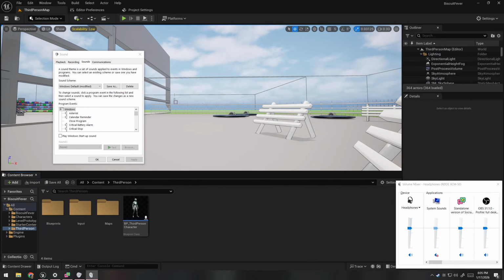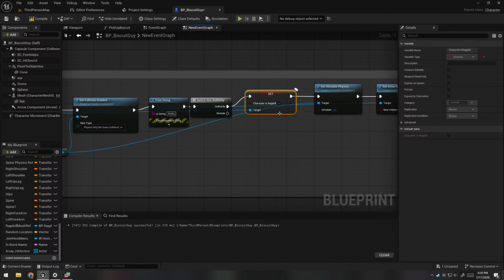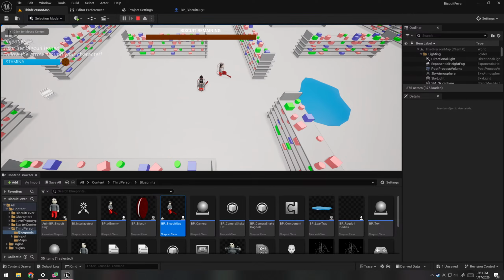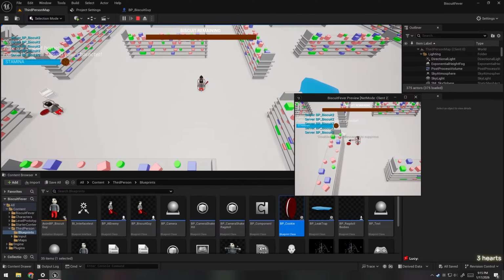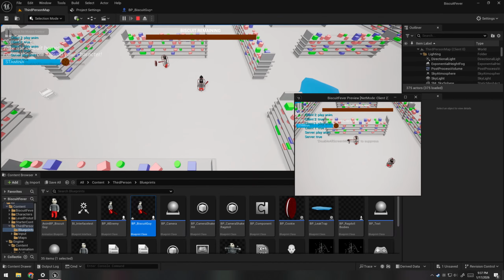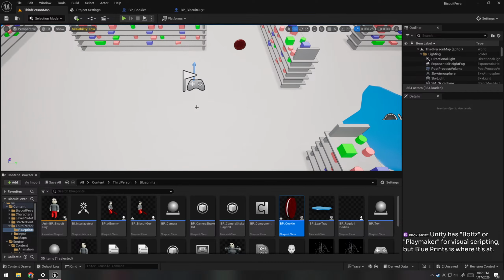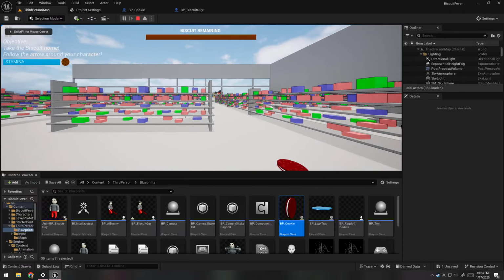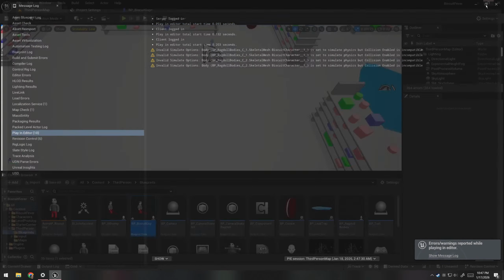Making an Arena Brawler About Eating the Last Cookie 🍪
Bonk & Chomp is a 6–8 player arena brawler where everyone fights over a single cookie! Eat the most to survive, or starve trying.

Follow TangledUp Games!